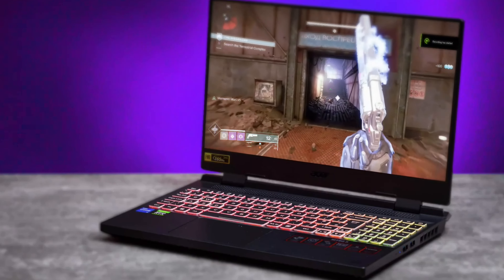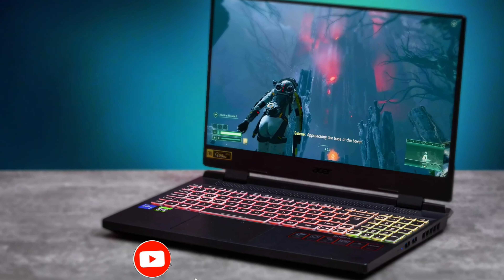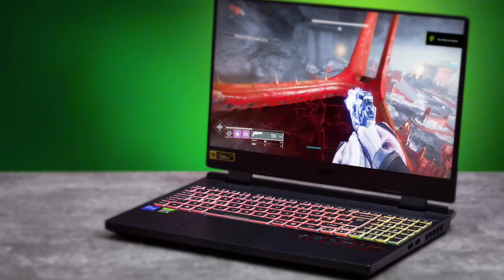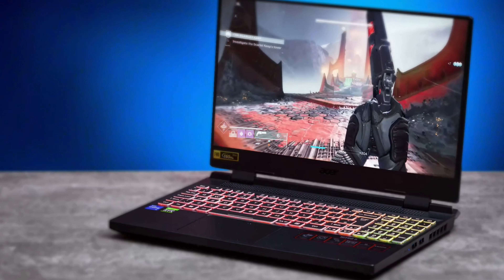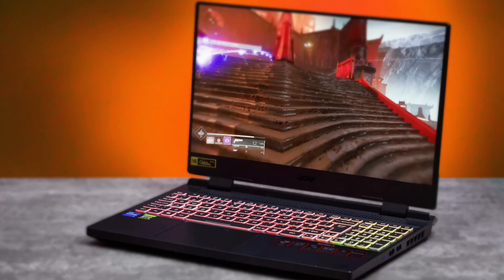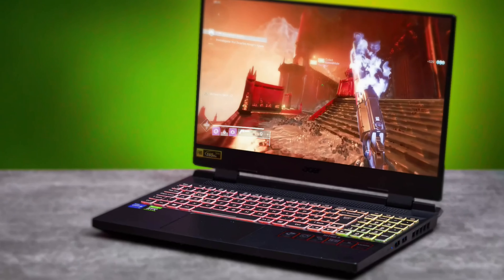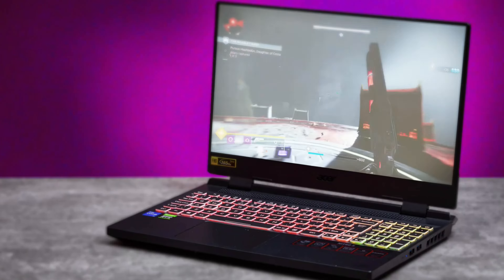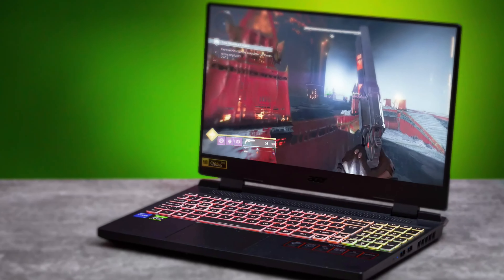BEST BUDGET GAMING LAPTOP 2023 - Acer Nitro 5 Review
Acer Nitro 5 AN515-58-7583 Gaming Laptop | Intel Core i7-12700H | NVIDIA GeForce RTX 3070 Ti Laptop GPU | 15.6" QHD 165Hz 3ms IPS Display | 16GB DDR4 | 2TB SSD in RAID 0 | Killer WiFi 6 | RGB Keyboard

The Acer Nitro 5 is a powerful gaming laptop that is perfect for gamers who want to play the latest games at high settings. It is powered by an Intel Core i7-12700H processor and an NVIDIA GeForce RTX 3070 Ti laptop GPU, which can handle even the most demanding games. The laptop also has a 15.6-inch QHD 165Hz display, which provides smooth and immersive gameplay.

In terms of performance, the Acer Nitro 5 is great for playing games at 1080p high settings. I tested the laptop with a variety of games, including Call of Duty: Warzone, Battlefield, and Forza Horizon 5. In all of these games, the laptop was able to maintain a smooth frame rate at high settings.

The laptop's 15.6-inch QHD 165Hz display is also excellent for gaming. The display is sharp and clear, and the 165Hz refresh rate provides smooth gameplay. I found that the display was perfect for playing fast-paced games like Starfield, Call of Duty: Warzone.

In terms of features, the Acer Nitro 5 has a number of features that make it a great choice for gamers. These features include:

A backlit RGB keyboard with per-key customization: The keyboard is comfortable to type on, and the RGB lighting can be customized to your liking.
A Killer WiFi 6 card for fast and reliable online gaming: The Killer WiFi 6 card ensures that you have a fast and reliable connection when gaming online.
A large 2TB SSD: The large SSD provides plenty of storage space for games and other files.
A long battery life that can last up to 8 hours on a single charge: The long battery life means that you can take the laptop with you on the go without having to worry about running out of power.
Overall, the Acer Nitro 5 is a great gaming laptop that offers great value for money. It is powerful, has a comfortable keyboard, and a long battery life. If you are looking for a gaming laptop that won't break the bank, the Acer Nitro 5 is a great option.

Here are some additional pros and cons of the Acer Nitro 5:

Pros:

Powerful hardware
Smooth and immersive gameplay
Backlit RGB keyboard
Killer WiFi 6 card
Large 2TB SSD
Long battery life
Upgradable RAM and storage
Cons:

Can get loud when under heavy load
Not the most portable laptop
Build quality could be better